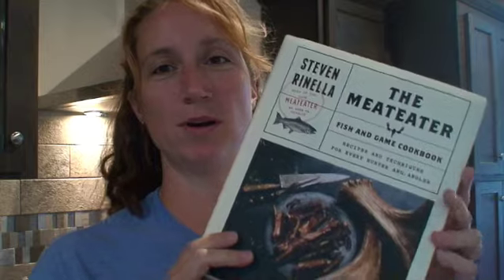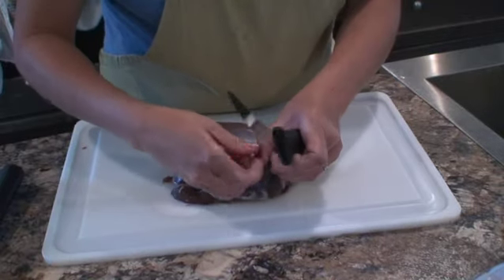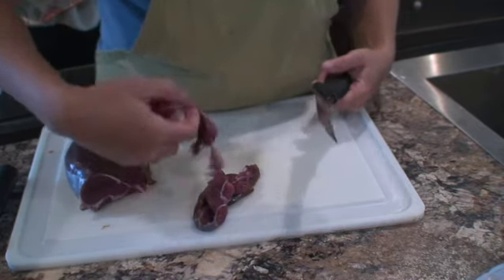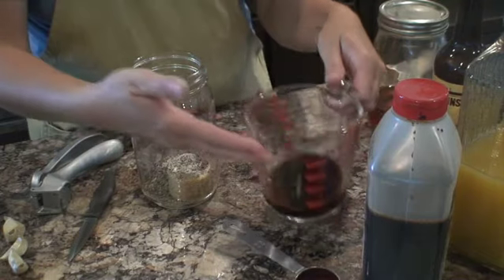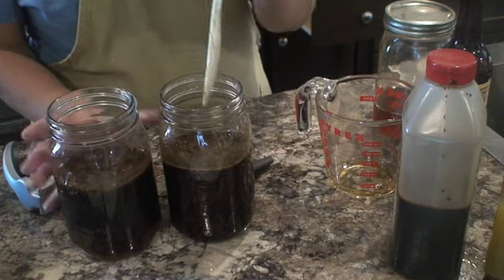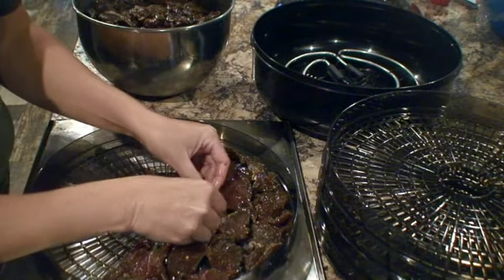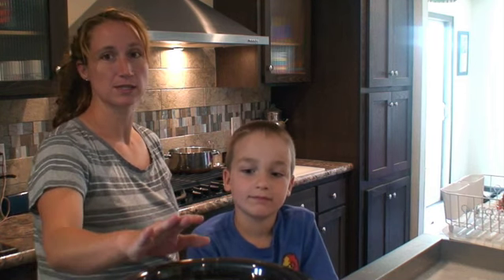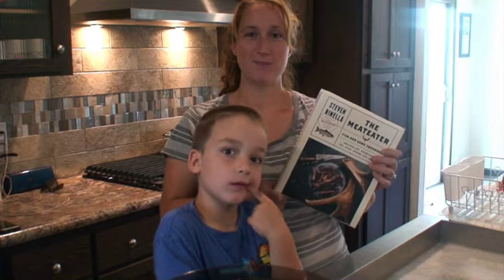How to make Venison Jerky - MeatEater Cookbook Recipe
Follow along as we discover a new (IMPROVED) homemade jerky recipe from Steve Rinella's cookbook The Meat Eater Fish and Game Cookbook. This was the last video recorded at our Wyoming homestead in 2019.